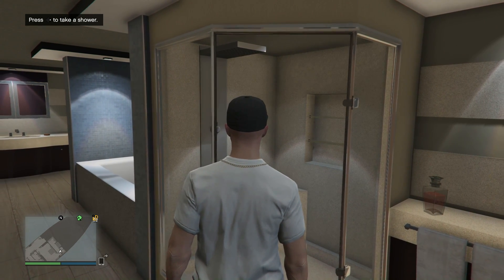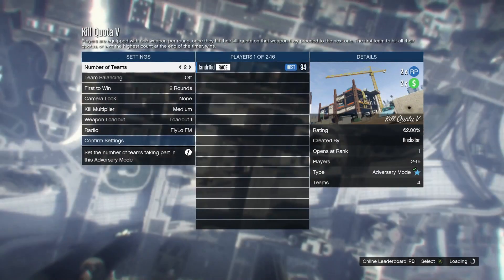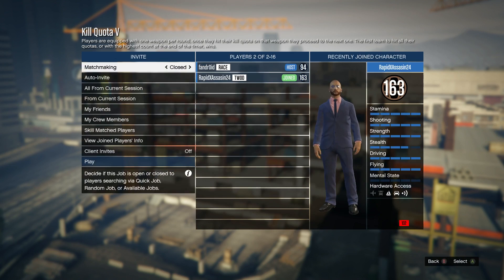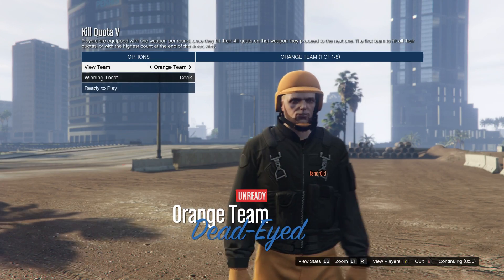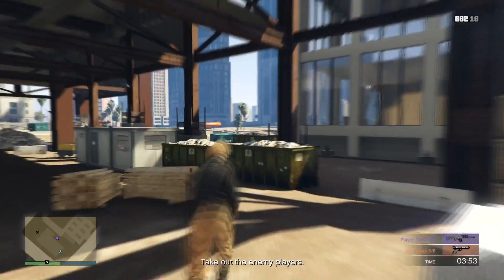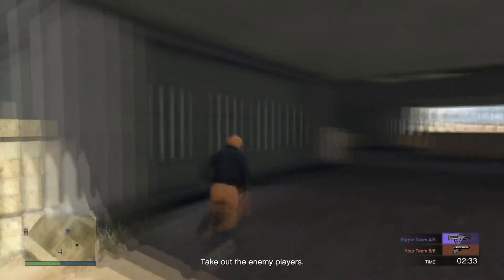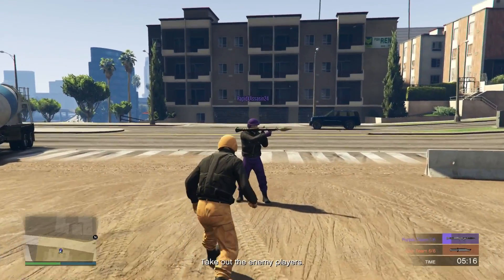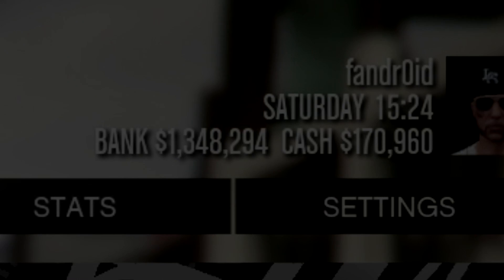HOW TO MAKE MONEY IN GRAND THEFT AUTO ONLINE FAST WITHOUT GLITCHES OR MODDING #1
In this video, I will be showing you how you can make fast easy money on GTA5 Online in the easiest way possible!!